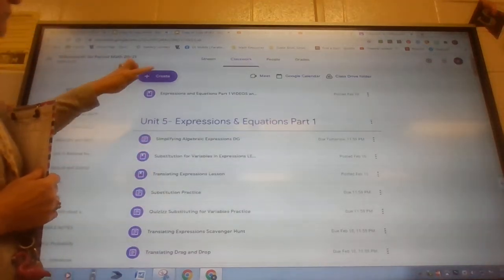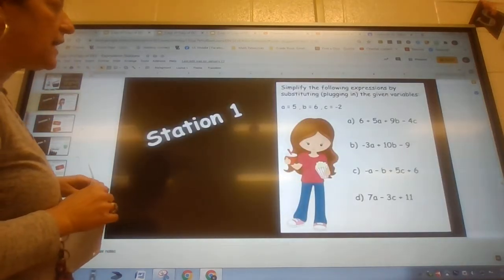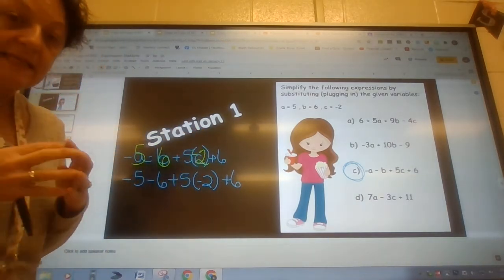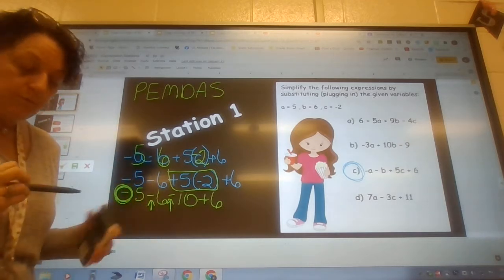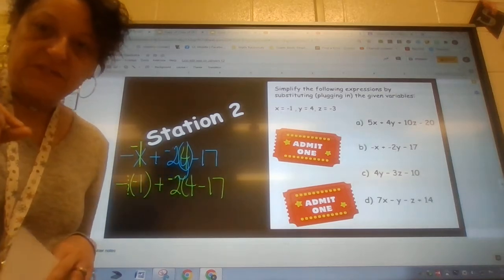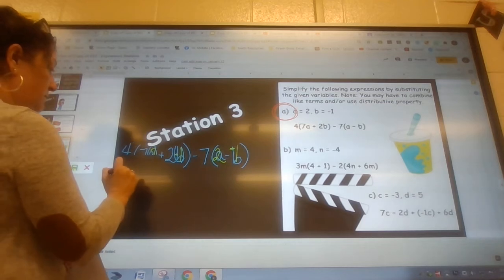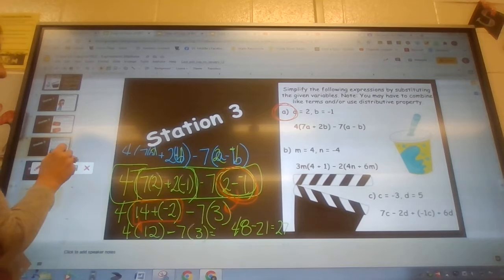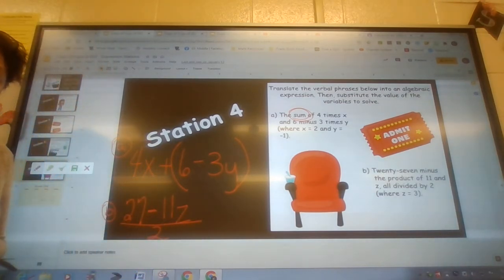Simplifying Station Rotation LESSON